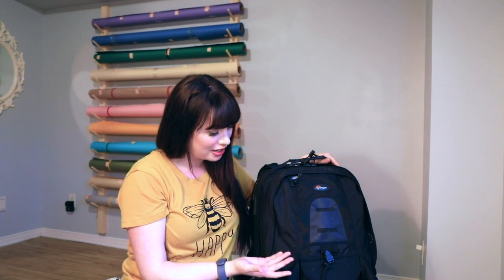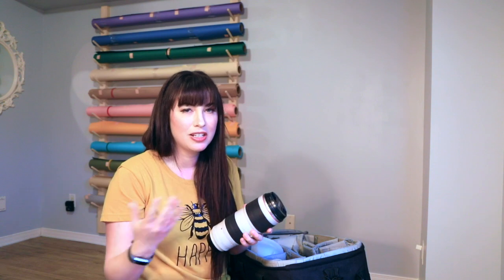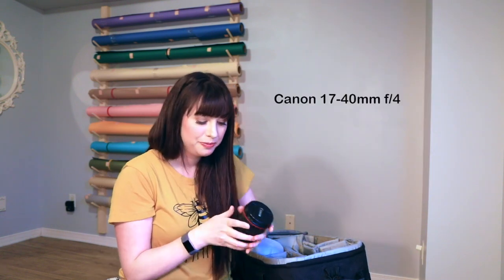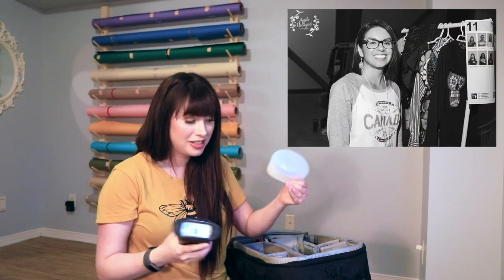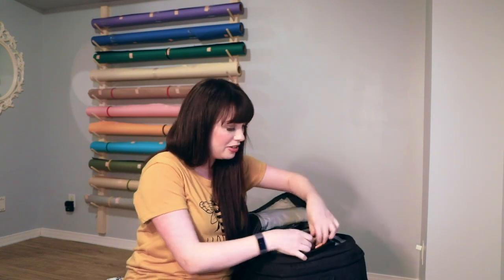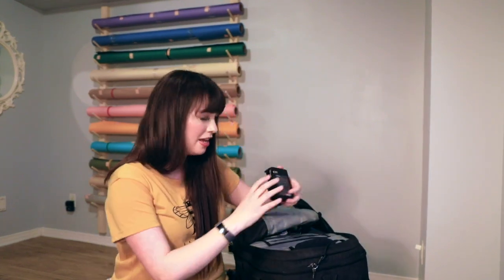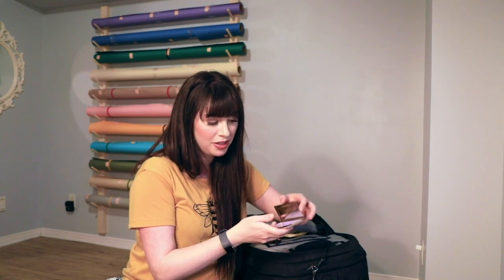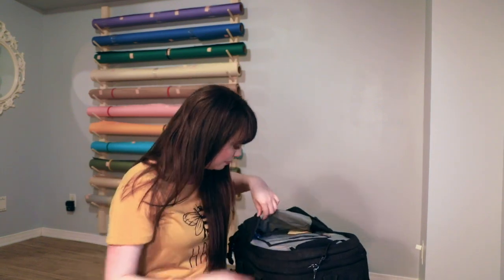What's in my camera bag? 2020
What’s in my camera bag! (all items I could find linked below.

Delkin SD Card

6’’ Crystal Optical Glass Triangular Prism Refractor

Double AA Battery charger MAHA PowerEx MH-C808M Charger
Singer 151 3-inch Folding Scissors

Double sided tape